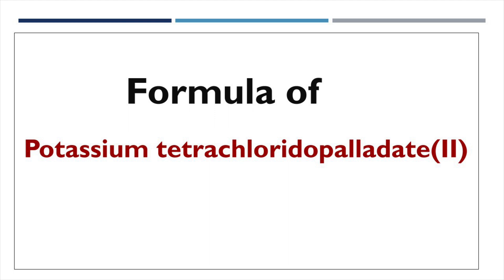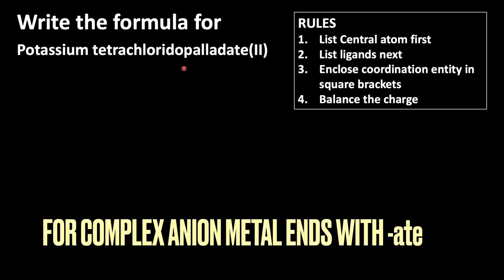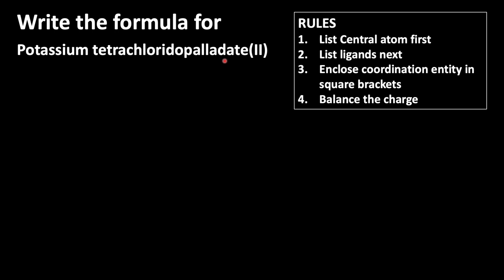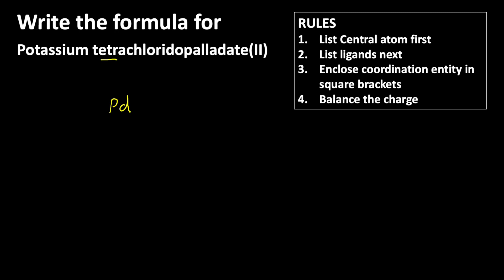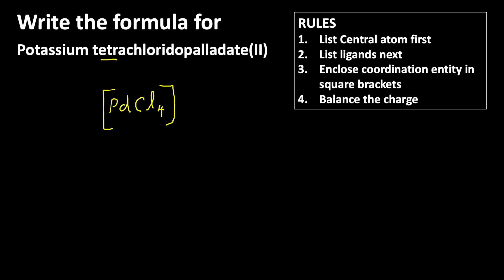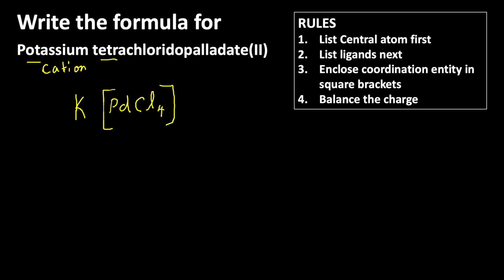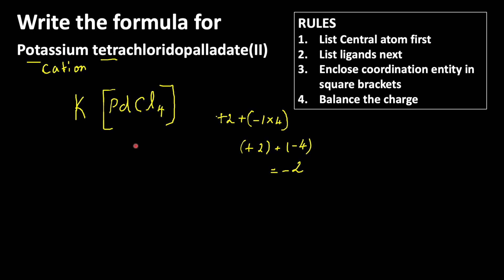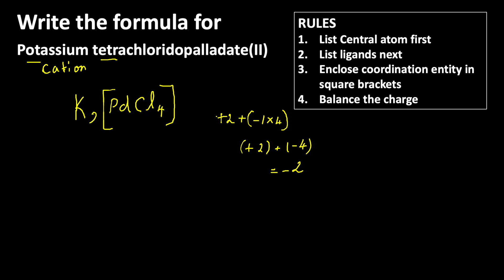Using IUPAC norms write the formula of Potassium tetrachloridopalladate(II).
This video explains writing the formula of Potassium tetrachloridopalladate(II) using IUPAC norms.
Rules for writing the Formula of Coordination compounds
1.The central atom is listed first
2.The ligands are then listed in alphabetical order.
3.Formula for entire coordination entity must be enclosed in brackets.
4.No space between ligands and metal ion
5.The charge of the cation is balanced by charge of anion.
Rules for writing IUPAC names of coordination compounds
1.The cation is named first in both positively and negatively charged entities.
2.The ligands are named in an alphabetical order before the name of central atom/ion.
3.  Names of an anionic ligands end in -o, those of neutral and cationic ligands are the same except H2O, NH3, CO and NO.
4. Oxidation state of the metal in cation, anion or neutral entity is indicated by Roman numeral in parentheses.
5. If the complex ion is a cation, the metal is named same as the element.If the complex ion is an anion, the name of the metal ends with the suffix-ate

In the given compound Cl is a ligand. Since four Cl groups are present it is named as tetrachlorido Central atom is metal and its oxidation number here is 2.
K2[PdCl4] is the formula of Potassium tetrachloridopalladate(II).